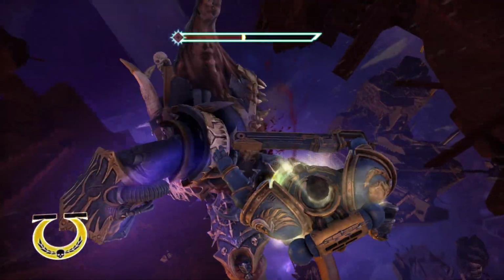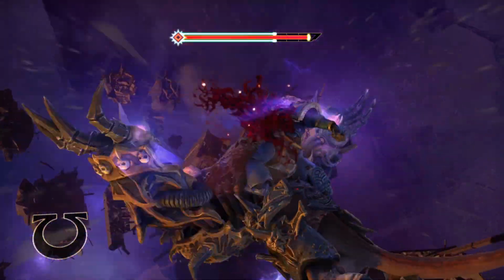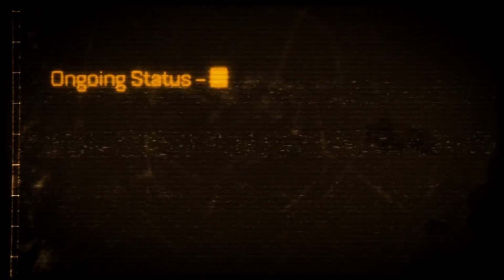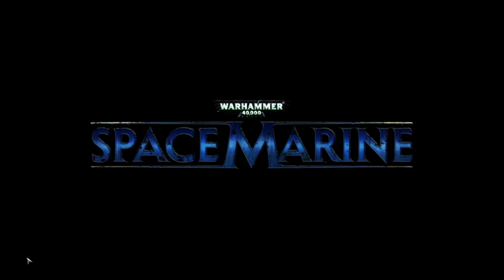Space Marine Episode 35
Rules:  No spoilers; No backseating; No negativity;